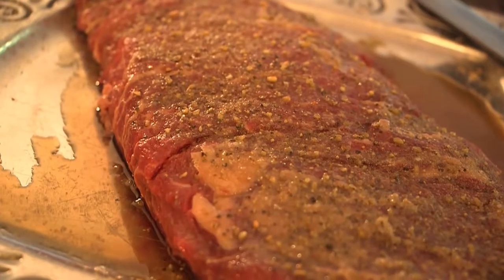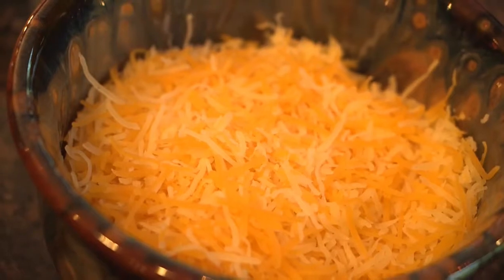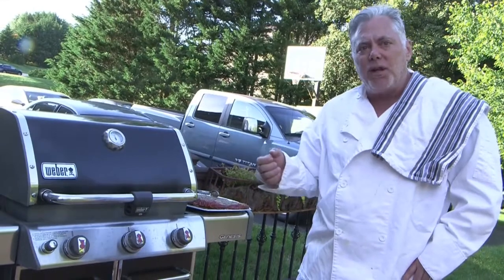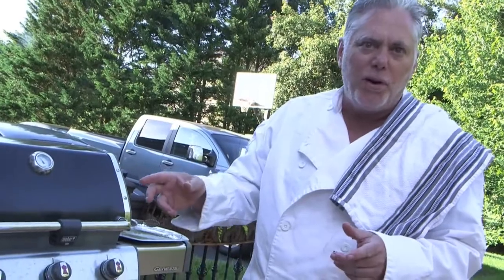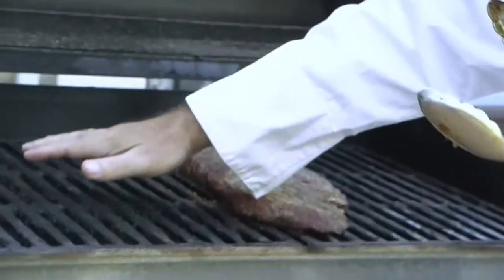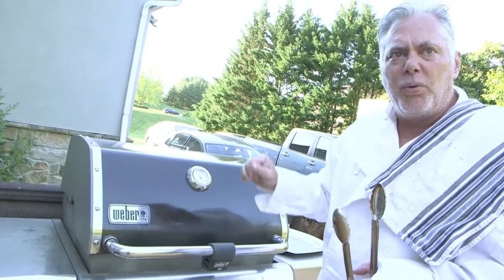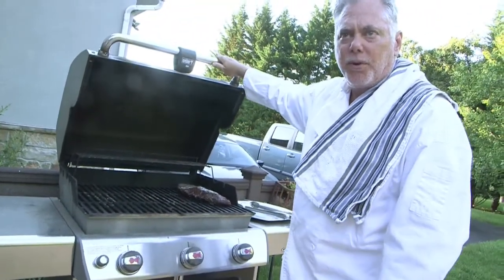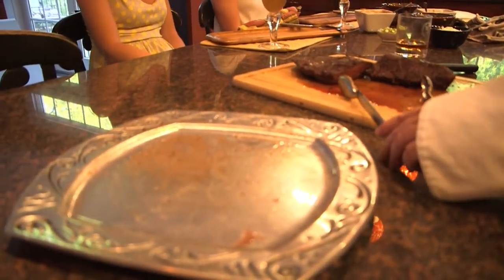Pigs and Pies S2 E2: Fajitas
Learn how to make killer fajitas with Chef Cavy